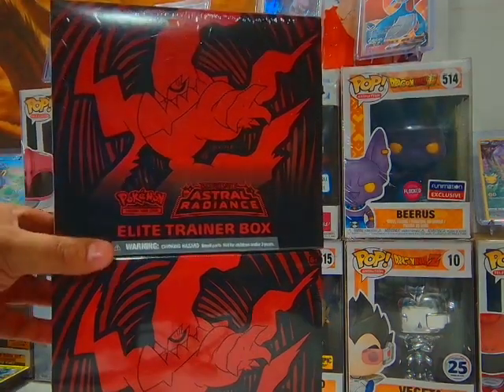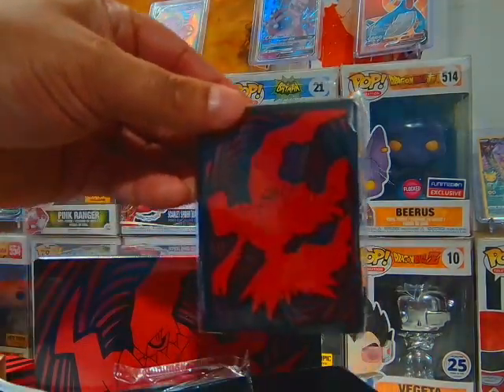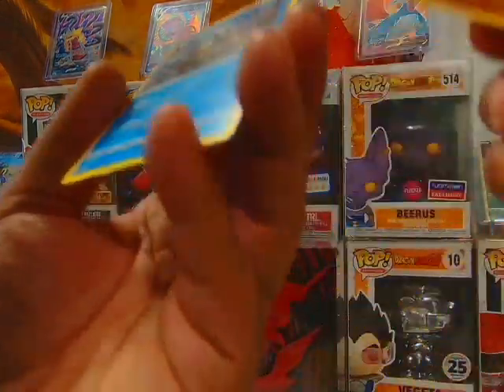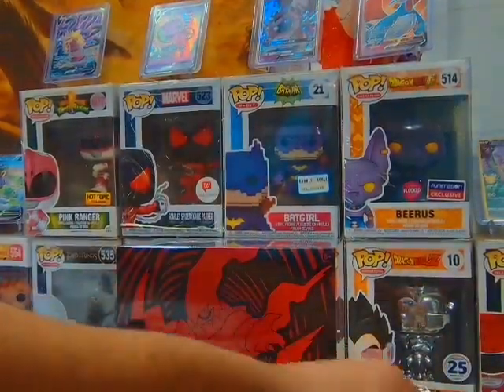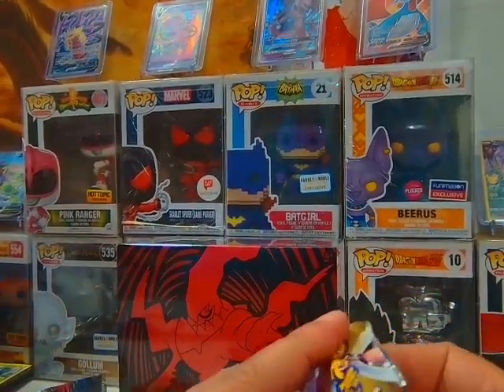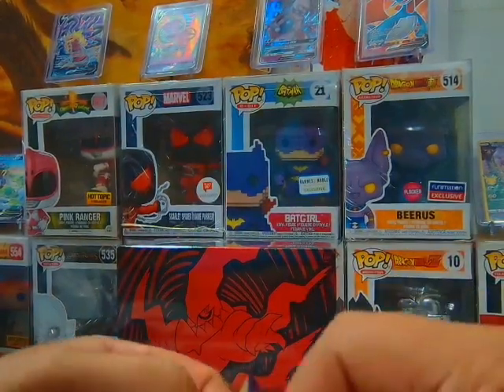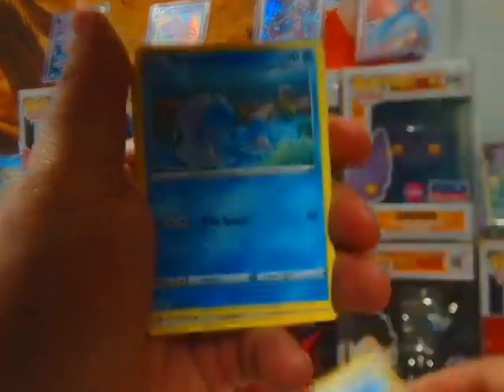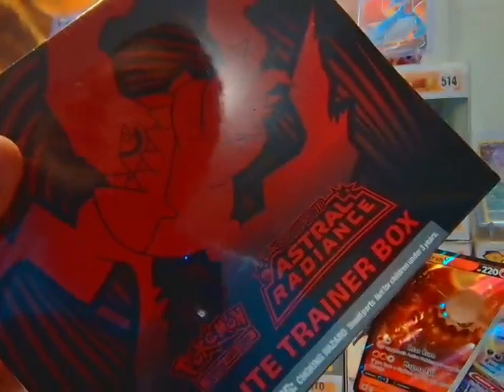Pokémon TCG Astral Radiance Elite Trainer Box Part 2| Was a SECOND BOX WORTH IT?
Let's open some packs of Pokemon Cards and relive the good ol' days!

Opening:
Pokémon TCG Astral Radiance Elite Trainer Box

How do you start again?
Where should you buy?
How much will it cost?
Will I ever catch up?

Let's learn and have some fun opening packs!